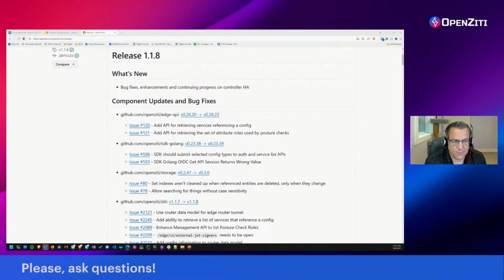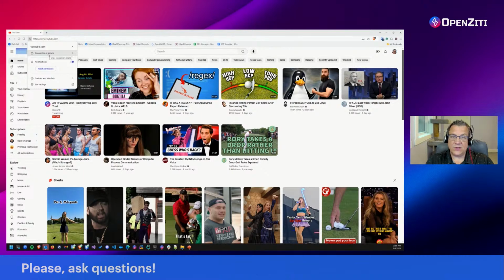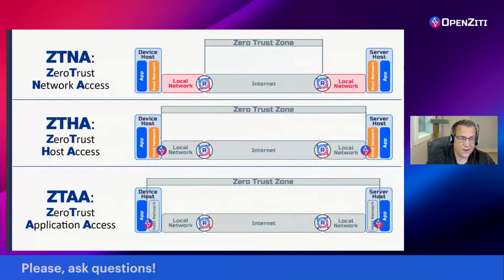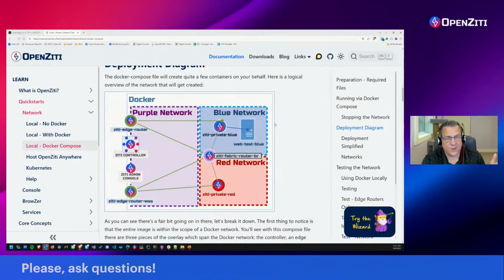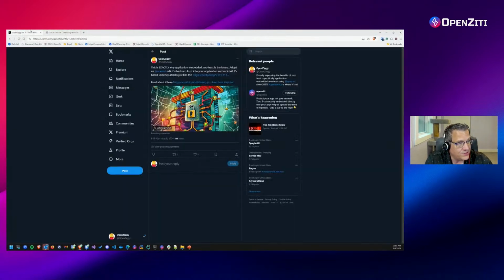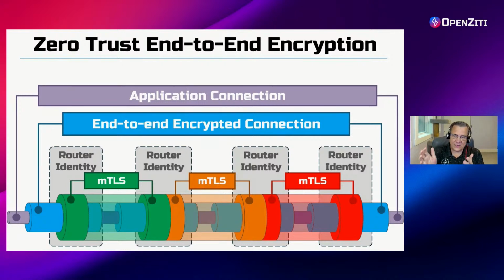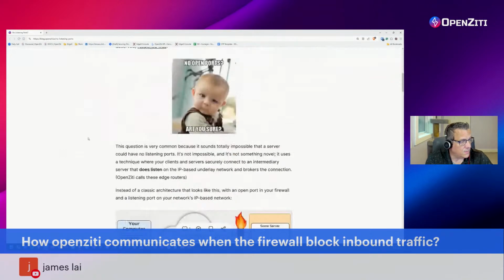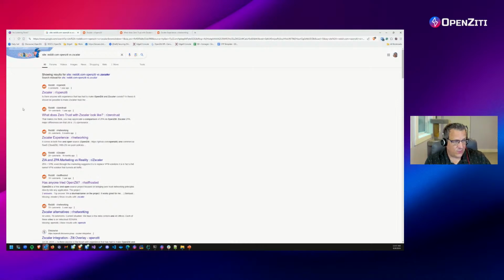Ziti TV Aug 08 2024 - Demystifying Zero Trust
This week on Ziti TV we'll take it back to the basics and go over what _is_ zero trust? We'll look at what makes OpenZiti different and how it implements core zero trust principles in both your applications and your network